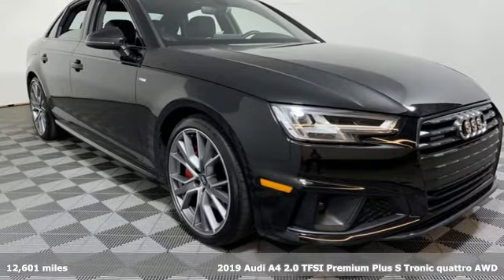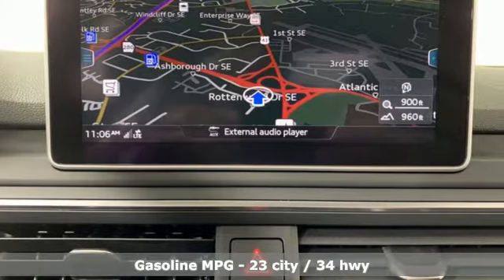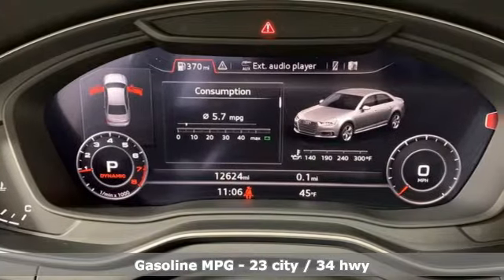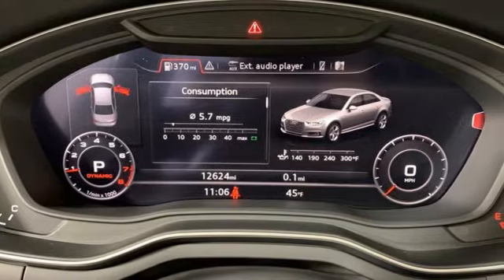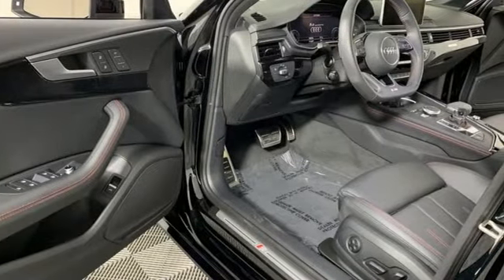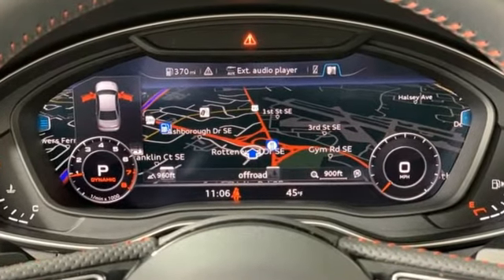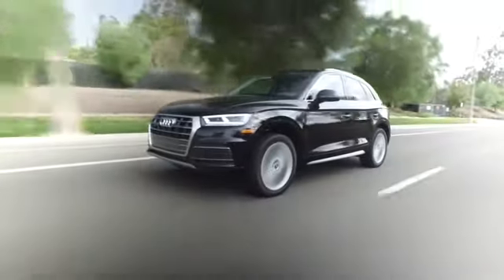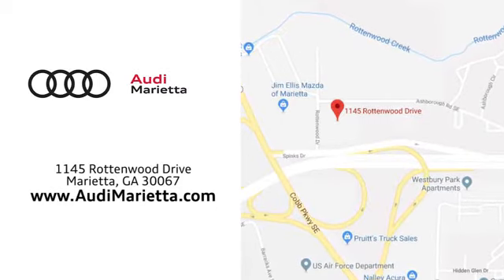Used 2019 Audi A4 Marietta Atlanta, GA U51494A - SOLD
Year: 2019
Make: Audi
Model: A4
Trim: 2.0T Premium Plus
Engine: 2.0L I4 TFSI DOHC
Transmission: 7-Speed Automatic S tronic
Color: Black
Interior: Black/Red Contrast Stitch
Mileage: 12601
Stock #: U51494A
VIN: WAUENAF48KA004539
Recent Arrival! CARFAX One-Owner. Clean CARFAX. 2019 Audi A4 2.0T Premium Plus Brilliant BlackbrbrCERTIFIED!!!, quattro!!, 7-Speed Automatic S tronic, quattro, Black/Red Contrast Stitch w/Leather Seating Surfaces, 18" Wheel Package, Alarm System w/Motion Sensor, Aluminum Ellipse Inlays, Audi Advanced Key, Audi Connect PRIME & PLUS, Audi MMI Navigation Plus w/MMI Touch, Audi Pre Sense Rear, Audi Side Assist w/Rear Cross Traffic Assist, Audi Virtual Cockpit, Auto-Dimming Exterior Mirrors, Black Cloth Headliner, Convenience Package, Front Sport Seats, Leatherette Covered Center Console & Door Armrests, LED Headlights, Memory for Driver's Seat, Parking System Plus, Power Folding Exterior Mirrors, Premium Plus Package, SiriusXM Satellite Radio, Sport Package, Sport Suspension, Wheels: 18" 10-Spoke-V Design. quattro 23/34 City/Highway MPGbrbr2019 Audi Dealerrater Dealer of the Year. Additional incentives and offers may apply. Family owned and operated for over 40 years.

Address:
1715 Cobb Parkway South